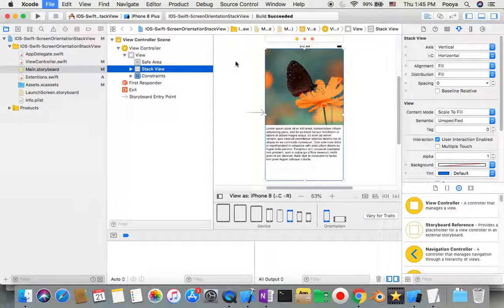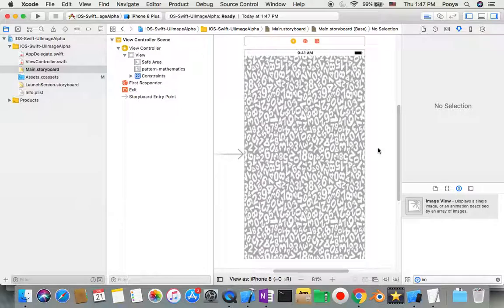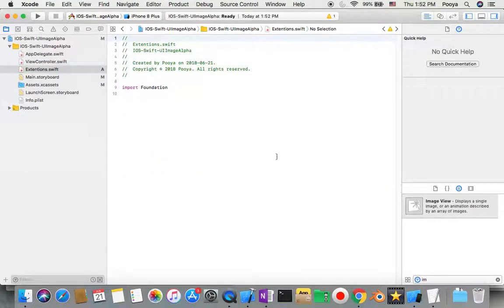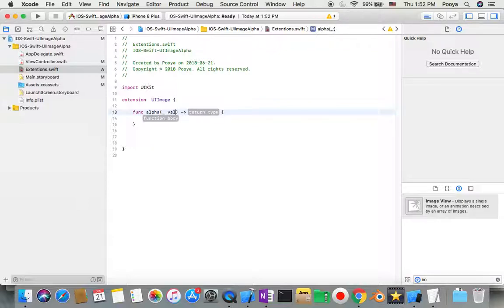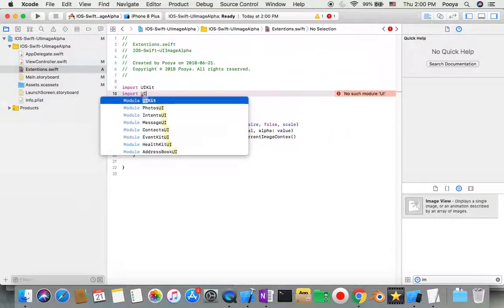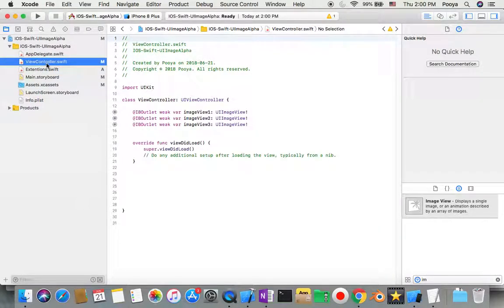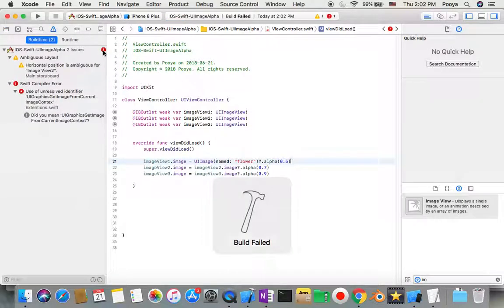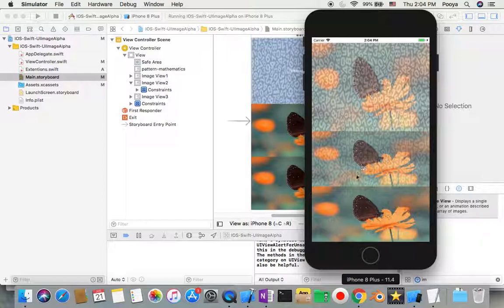IOS, Swift 4+, Tutorial: How To Change Image Alpha in Swift Project (UIImage)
Welcome to Changing Image Alpha Trick!
Level : Beginners

Learn the easy way to Change image Alpha programaticaly in effect Project to show image with different alpha in Swift with different cool UI in Xcode (alpha, UIImage) You will be using alpha, UIImage, UIGraphicsBeginImageContextWithOptions, draw, CGPoint, zero, normal, blendMode, UIGraphicsGetImageFromCurrentImageContext, UIGraphicsEndImageContext and understand How to Extend a Super Calss like UIImage

IOS, Swift, Tutorial, Tricks, programmatically ,  Xcode ,  Intermediate, Beginner , senior  ,
alpha, UIImage, UIGraphicsBeginImageContextWithOptions, draw, CGPoint, zero, normal, blendMode, UIGraphicsGetImageFromCurrentImageContext, UIGraphicsEndImageContext